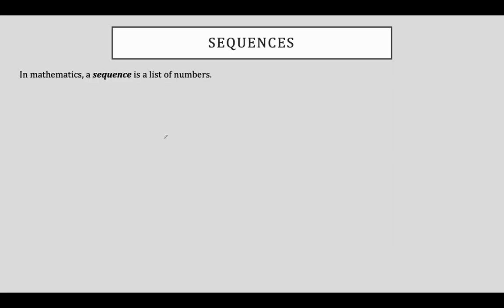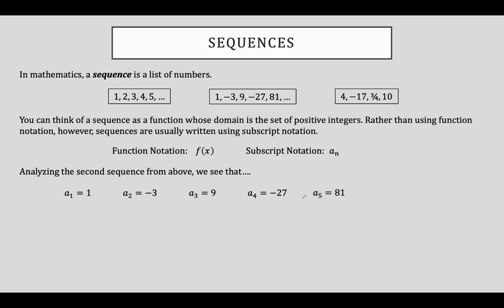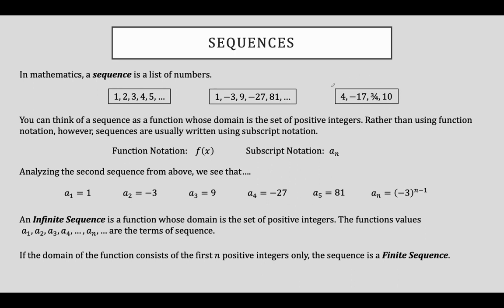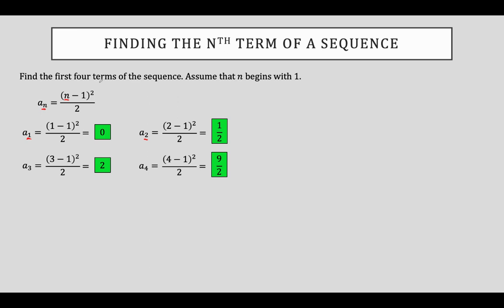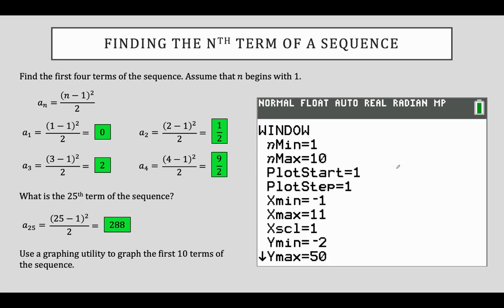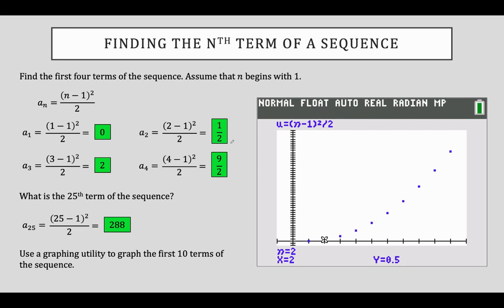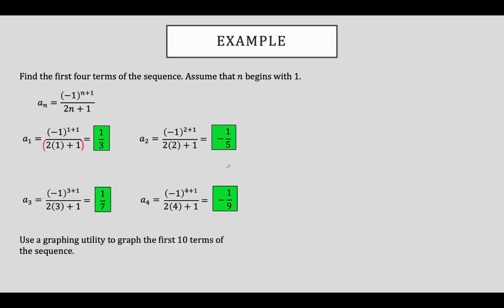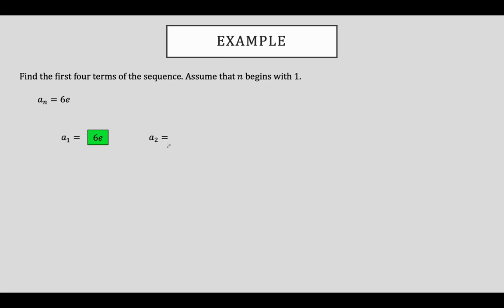Precalculus - Chapter 9.1.1 Introduction to Sequences